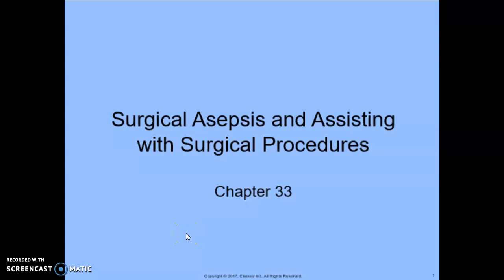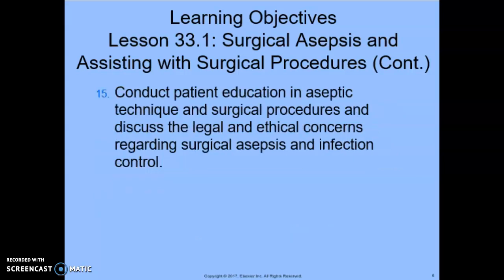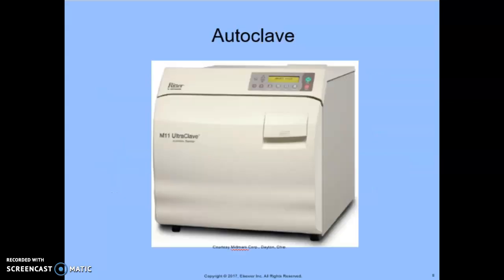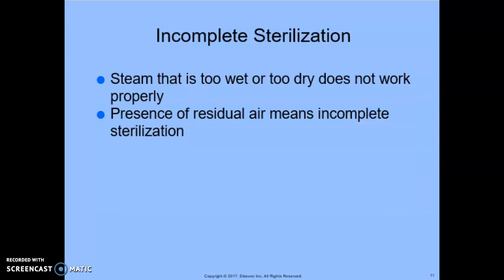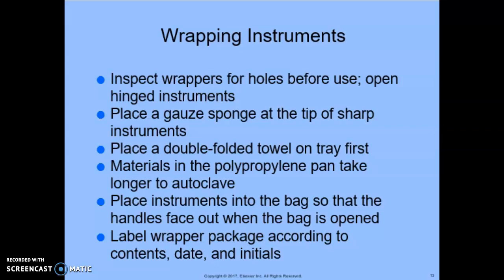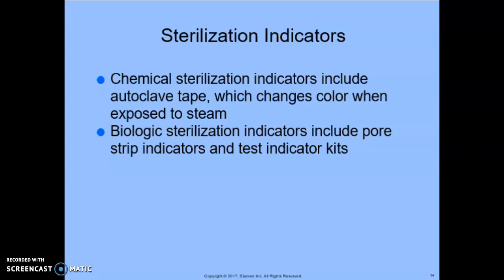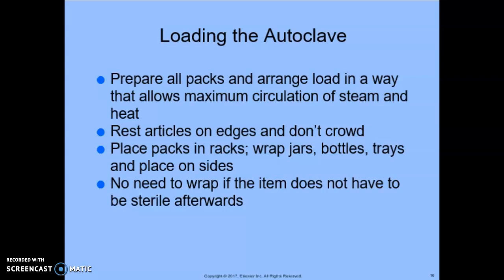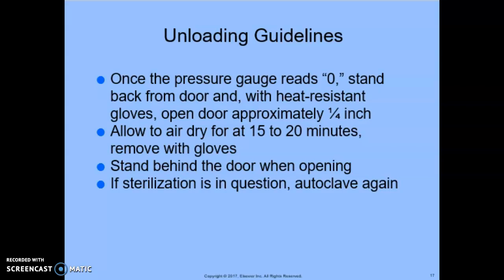ALH 7 Lecture Chapter 33 Part I